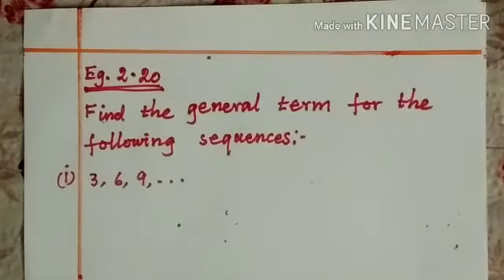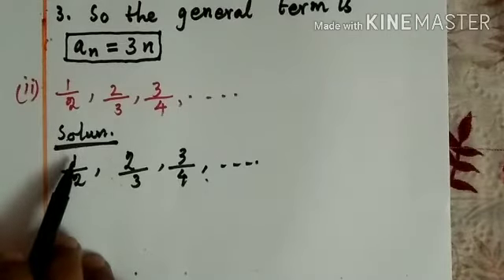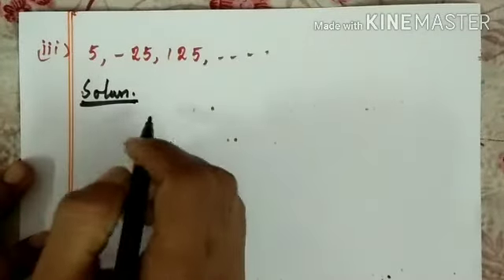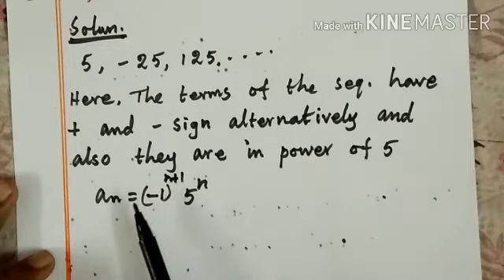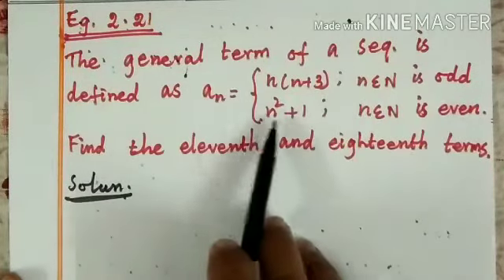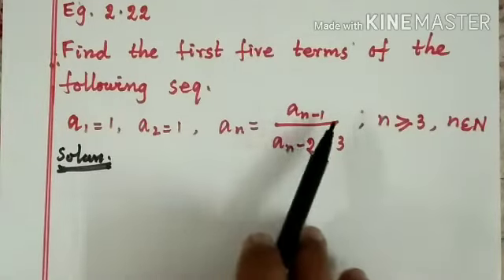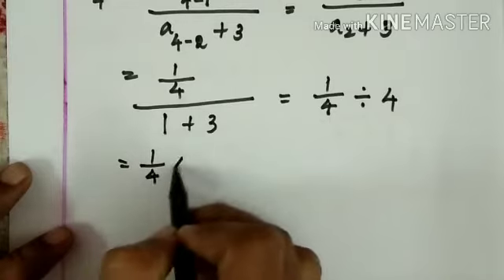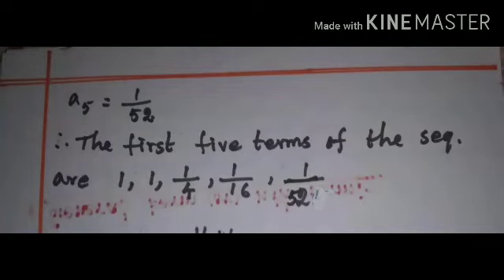CLASS 10 MATHS CHAPTER 2 NUMBERS AND SEQUENCES PART 2